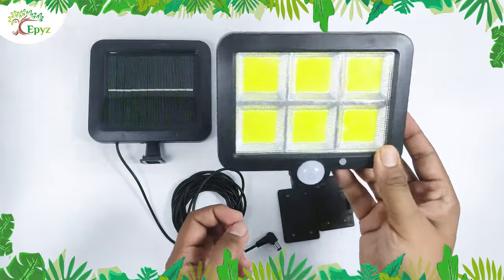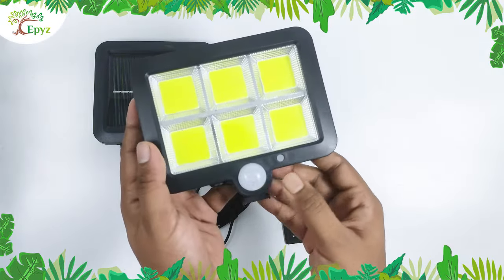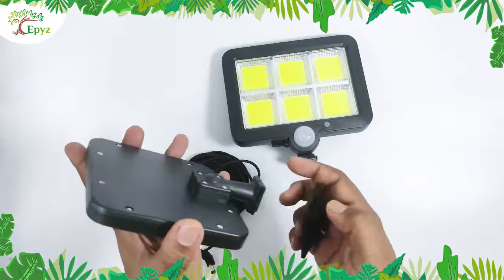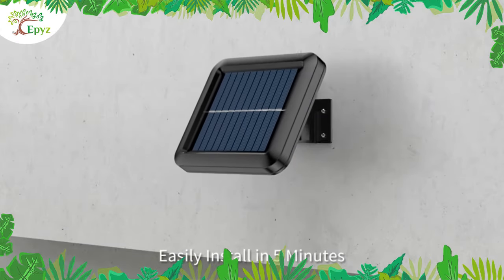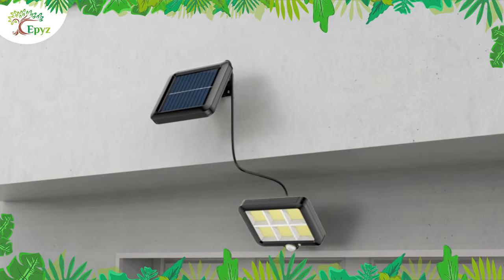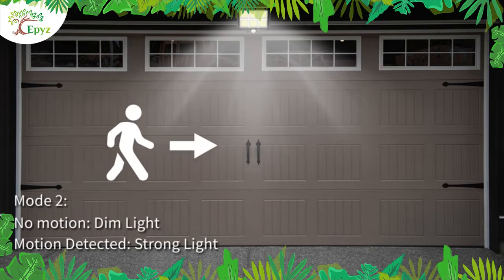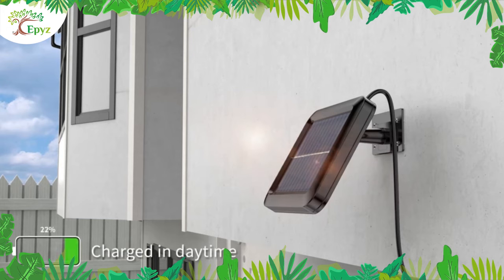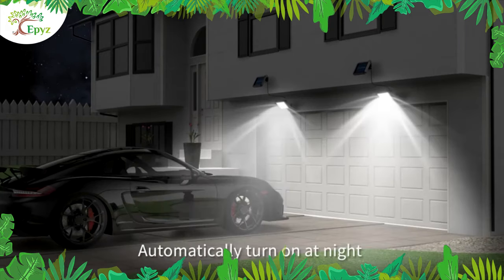Epyz Solar Motion Sensor Light | Manual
Want To Buy This Product
AMAZON

    【☀ Brighter Solar Lighting & Sensitive PIR Motion Inductor】Equipped with 120 upgraded COB lights, it can provide way brighter and wider outdoor solar lighting for places around your house, and detect motion up to 23 feet within angle of 120 degrees. Epyz solar lights outdoor can detect the slightest motion. Easily prevent thieves from entering your home at night and stealing your property.
    【♥Three Optional Lighting Modes】Epyz outdoor solar lights turn on at night, and off in daytime automatically. There are 3 lighting modes for your choice: 1.Security Mode (The light turns on for 20-25 seconds when it detects movements and off automatically) 2.Dimmable Sensor Control (The light turns on in dim mode at night and brightens for 20-25 seconds when it detects motion) 3.Always On Mode (It turns on at night and stays medium light for 6 hours with or without detecting motion)
    【☀Solar Powered Outdoor LED Lights】Epyz solar wall lights with bigger and rotatable solar panels, can convert up to 20% of sunlight to electricity. Equipped with larger capacity battery (2400mAh) and 120 upgraded COB lights, it can provide way brighter solar illumination than other similar products in the market. You don't have to pay more on electric bill, money saving and eco-friendly.
    【☔IP65 Waterproof Solar Security Light with Motion Sensor】Made of high-strength ABS, it's specifically designed to withstand extreme weather conditions. Time Saving and Energy Saving: Easy to install, you can install the lights with included screws anywhere indoors or outdoors. Great to put in areas with no power outlet.
    【☺100% Satisfaction Product 】Buy it and you will love it.please contact us by clicking " Sold By Epyz " and you will enter a page then click "Ask a question" and send your email to us. We have a professional team ready to assist you in 12 hours.